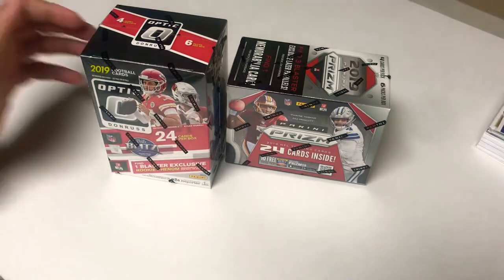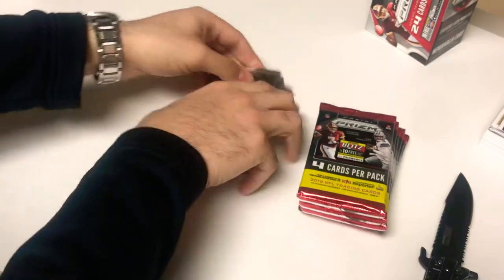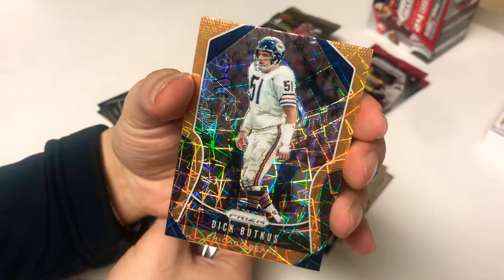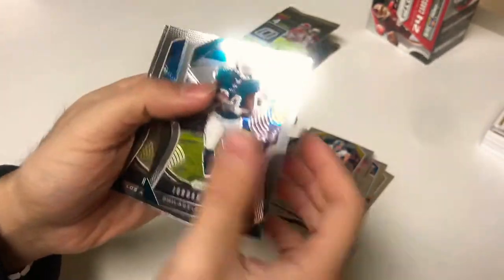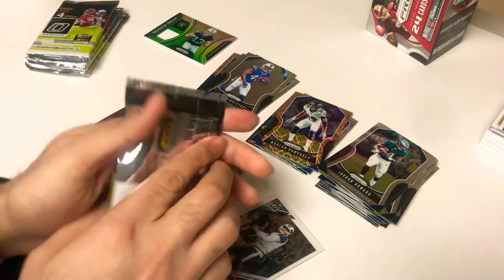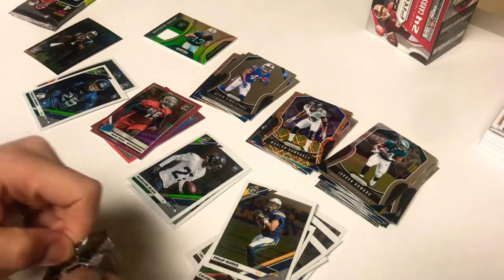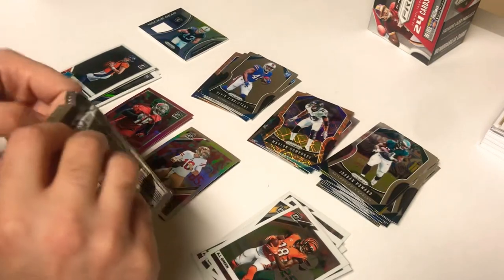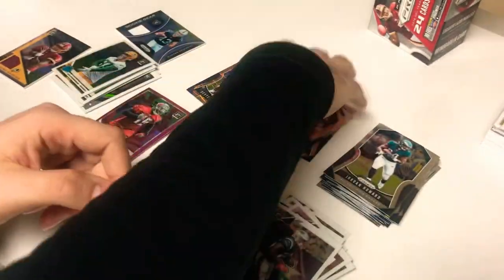Dual Retail Showdown! 2019 Panini Prizm VS. 2019 Donruss Optic | Head to Head | Which do you prefer?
Panini Prizm blaster box goes head to head with Donruss Optic!! Who takes home the crown? Which do you prefer of the two??

What have you pulled from either and which takes home the crown?!?

I’ve got to say, the Dwayne Haskins Hit and the Hunter Renfrow jersey both look pretty clean! Not to mention the silver holos and the Prizm laser inserts! 🔥

Let us know what other duals or boxes you’d like to see reviewed and put head to head.